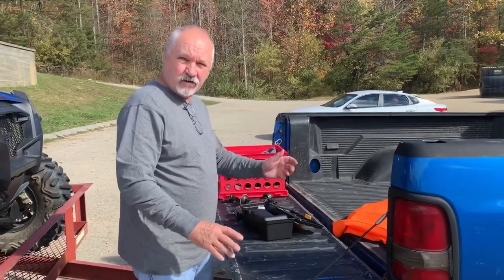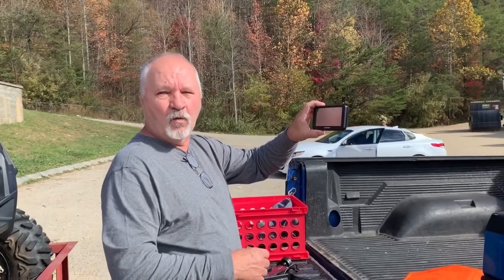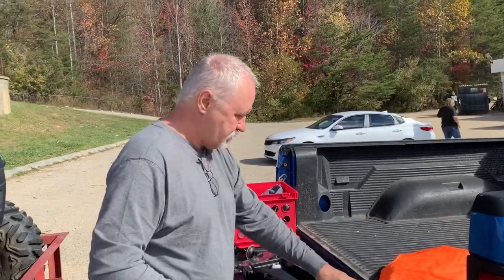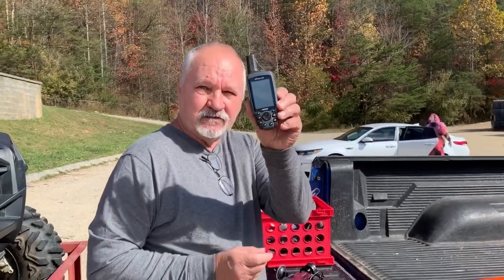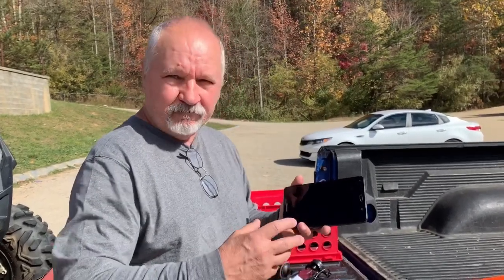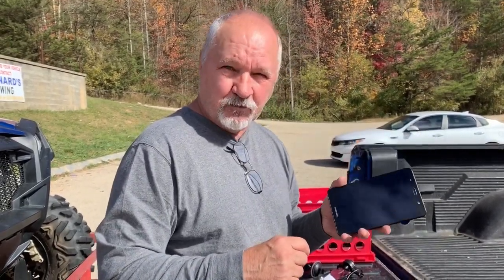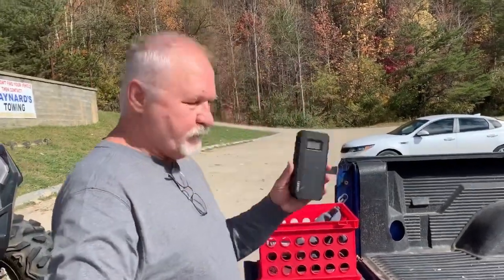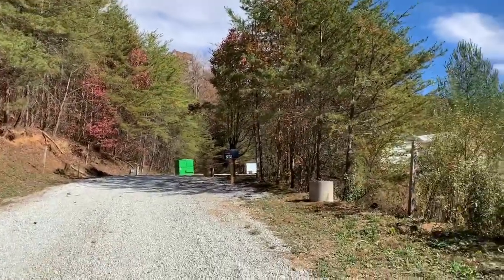ATV Ride at Royal Blue/ Hillbilly Car Wash